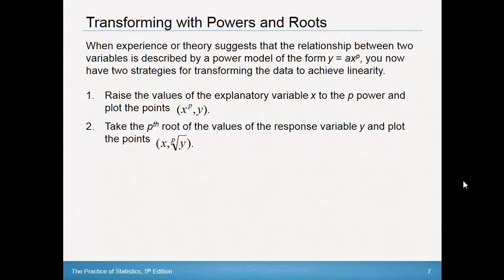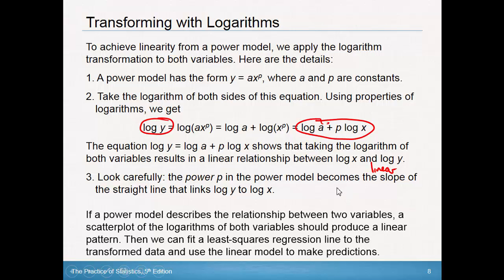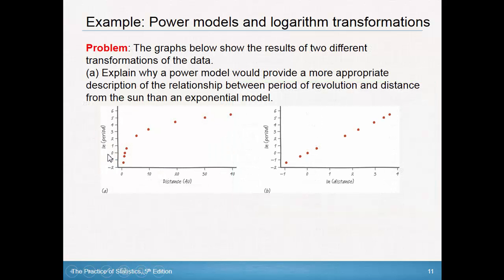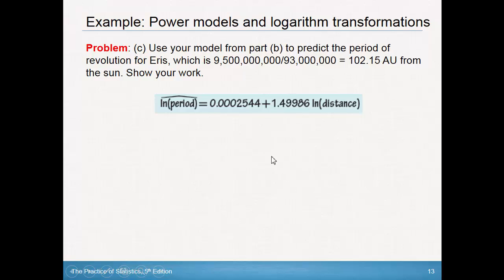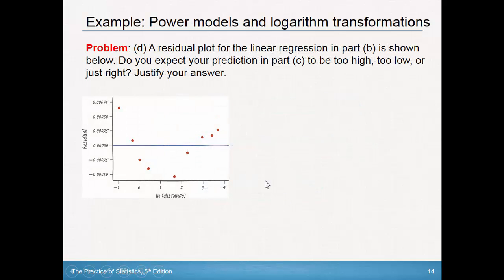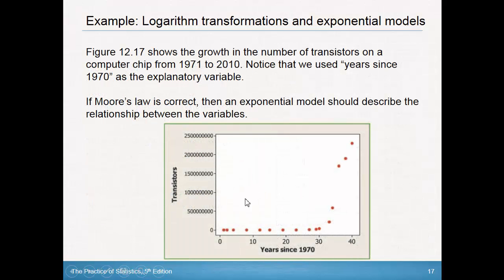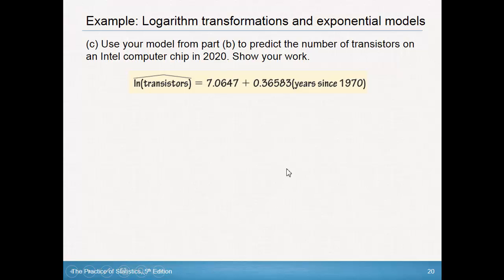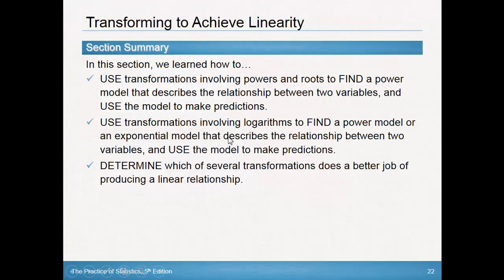12 2 More Power and Exponential Models